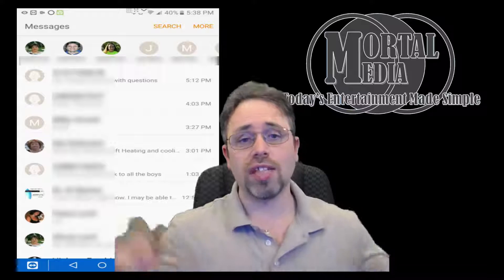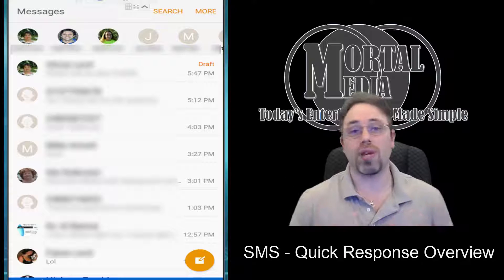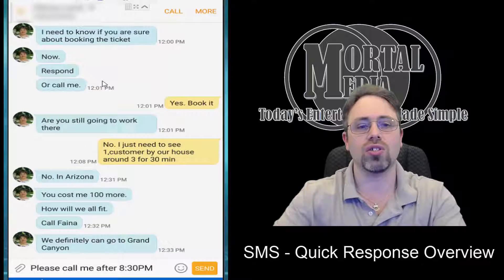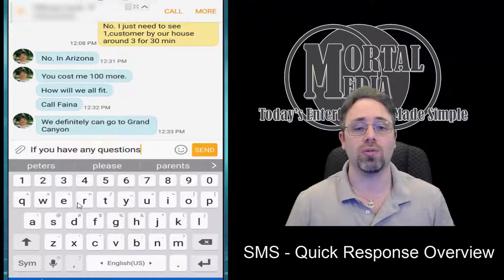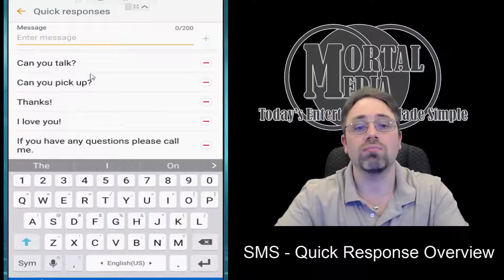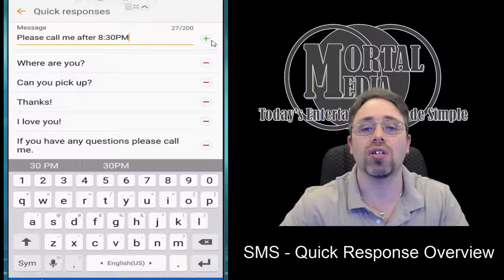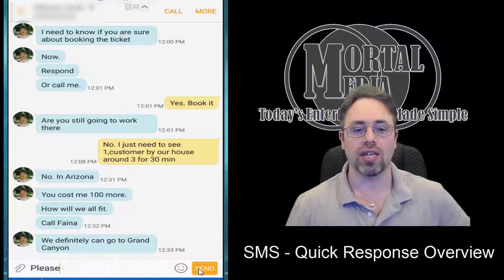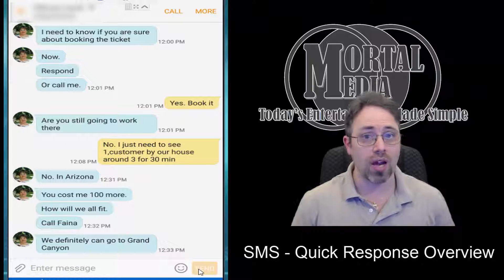SMS - Quick Response Overview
Tiered of typing the same SMS over and over again?
Here is the quick overview/guide on how to prepare you quick repose and use them to avoid retyping same long responses.